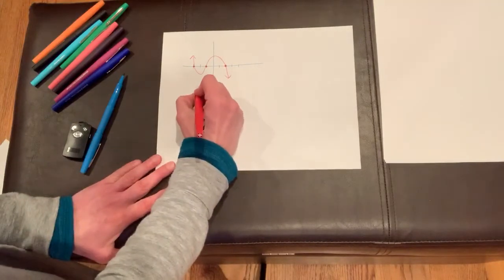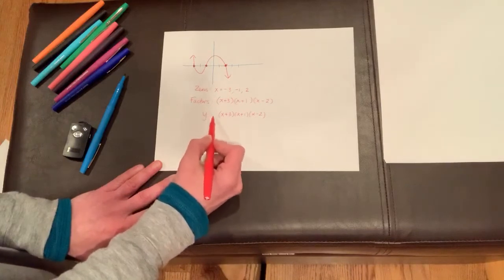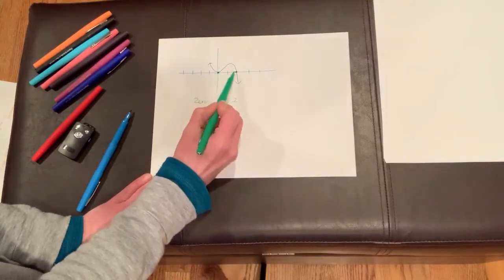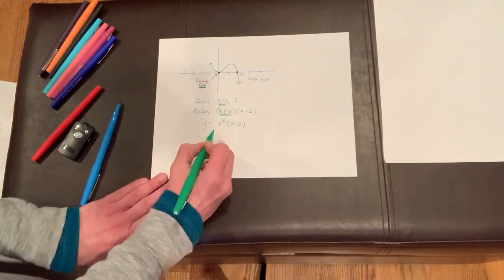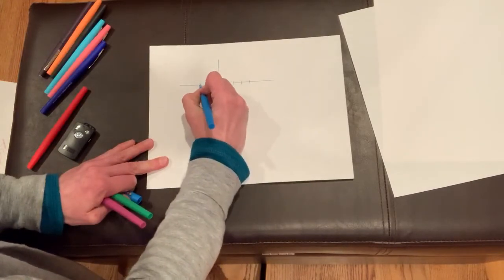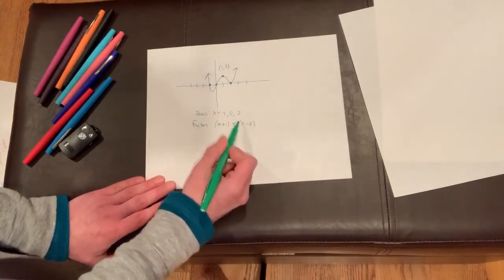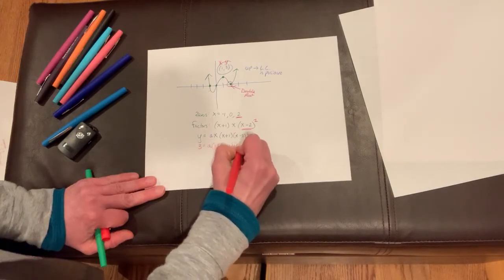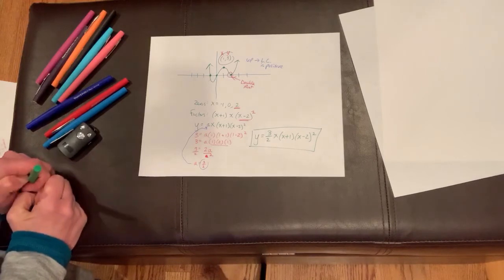Algebra 2 Part A (Ondra)...Writing Equations of Polynomial Graphs